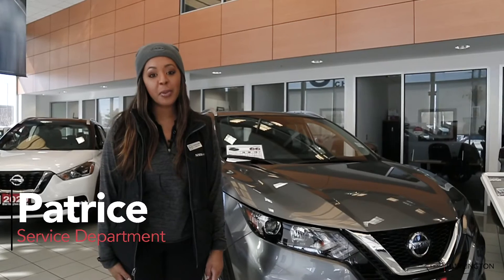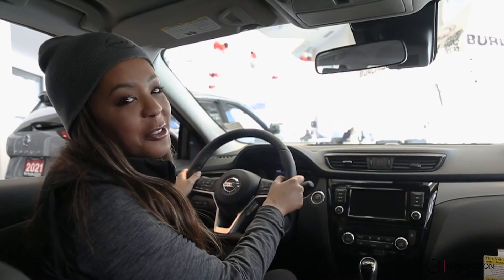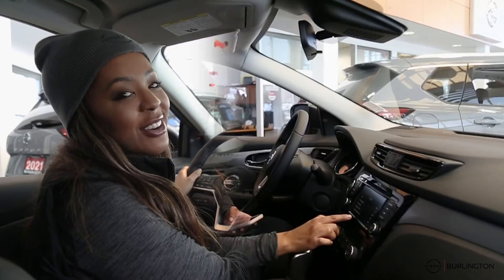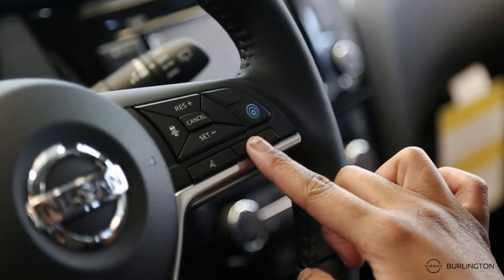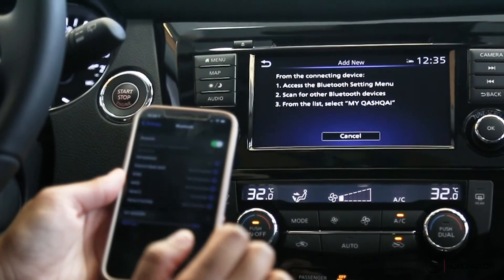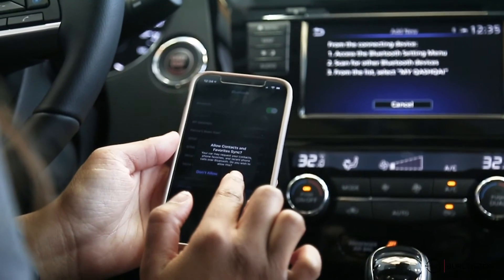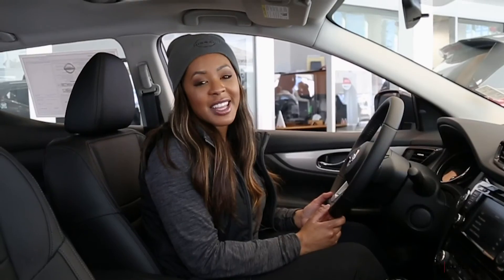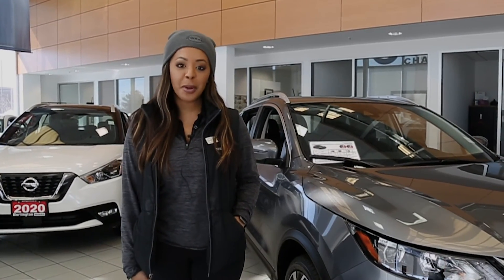Burlington Nissan | Vehicle Tips #1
bSocial Marketing Inc had a blast creating helpful content with Burlington Nissan for new vehicle owners!